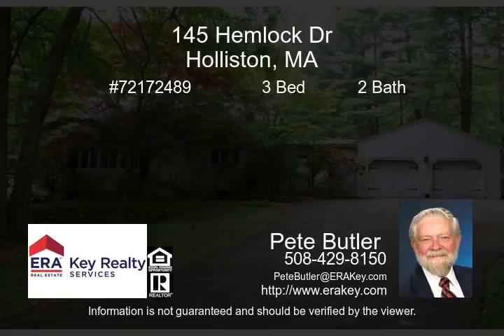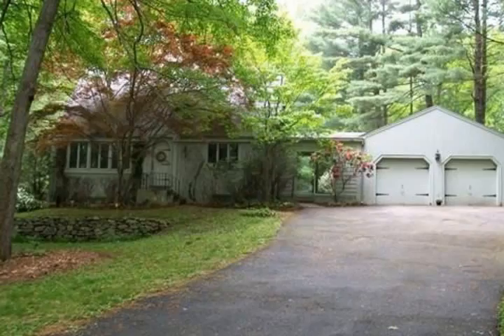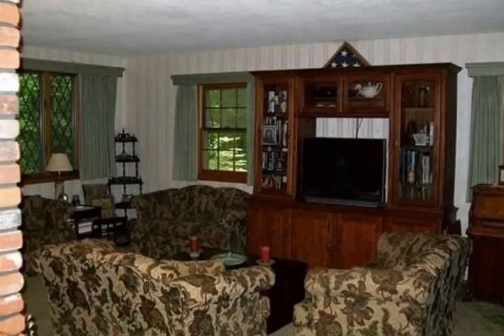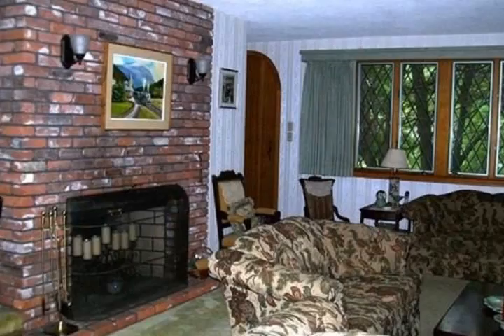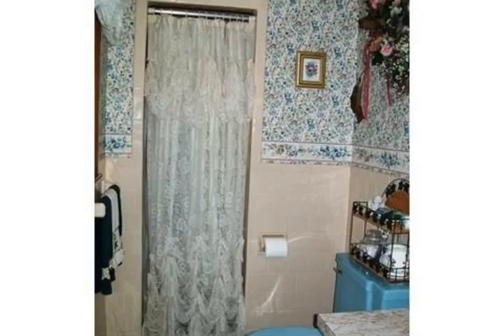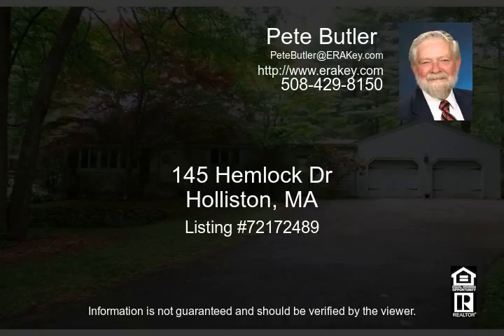145 Hemlock Dr Holliston MA 01746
This custom home was built by the prior owner builder for himself  and includes many made-to-order features  such as the curved-top front door. Located on a large  private wooded lot at the end of a cul-de-sac  the home offers many updates and amenities  including a new furnace in 2016  added wall and attic insulation in 2016  Central Air Conditioning  whole house fan  carpeting over hardwood flooring  big country kitchen with a Tuscan brick oven  large first floor master bedroom  sunken living room leading to the screened porch  two car garage and much more. There is easy access to major commuting routes  and Route 495 is a few miles away.  A new septic system has been designed and submitted to the Town BoH for approval. More pictures are coming.